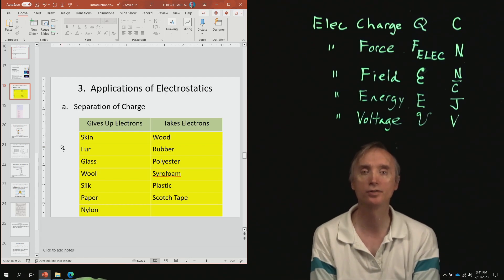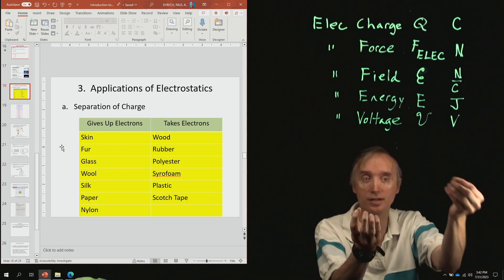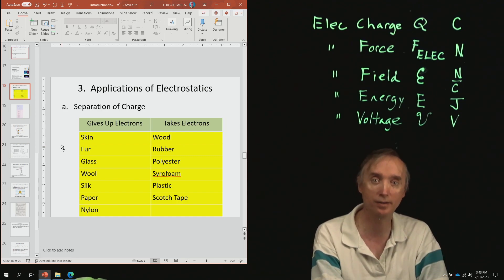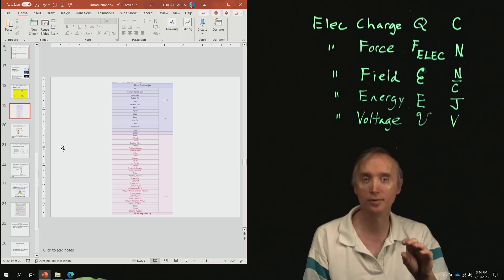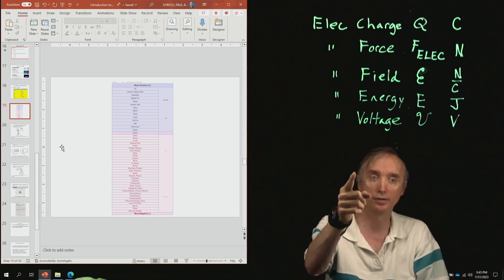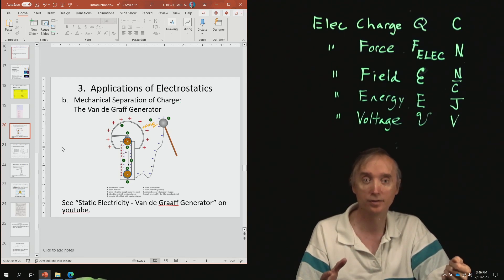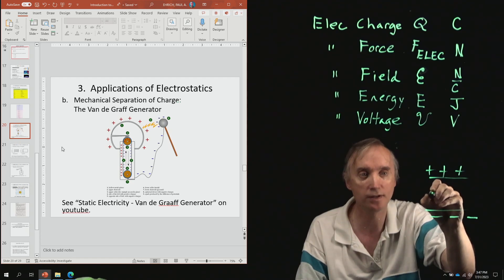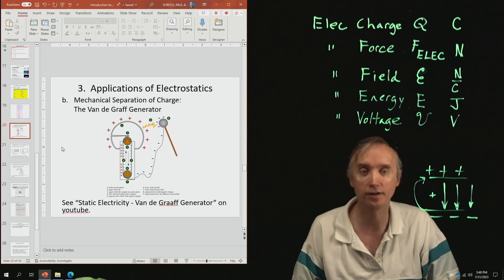Phy 20 6 Applications of Electrostatics Part 1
In this segment about electrostatics you will learn how different materials want to give or take electrons and you will also learn about the Van de Graff generator.